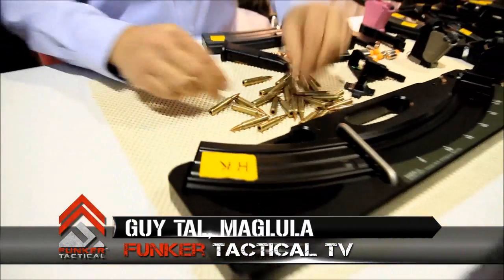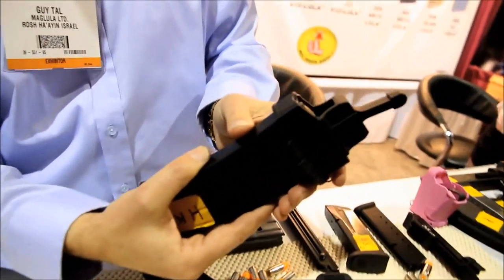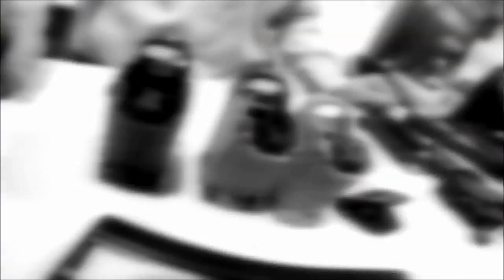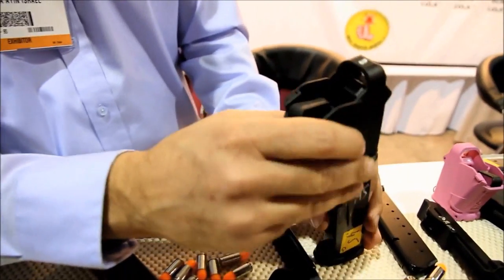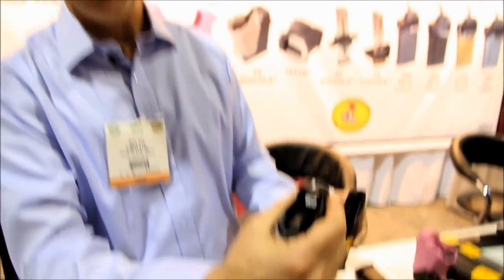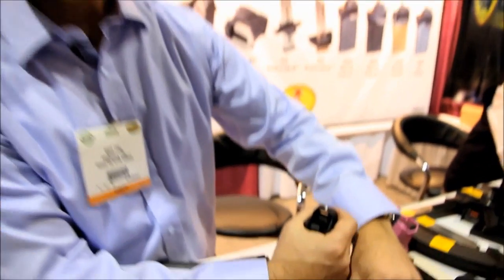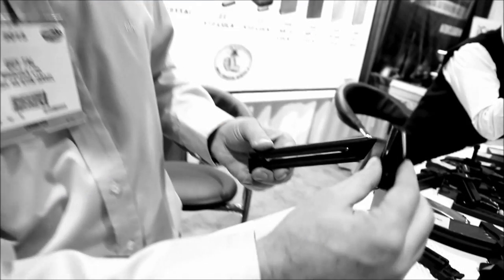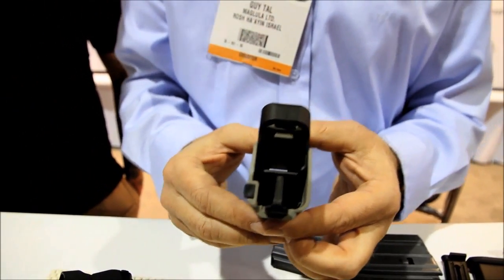Speed Load Mags With MAGLULA! | SHOT Show 2013